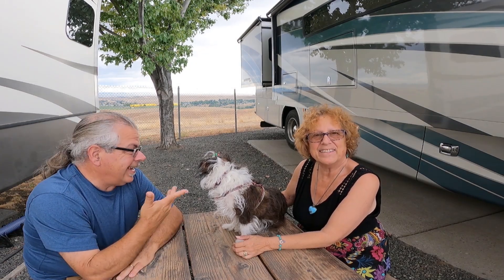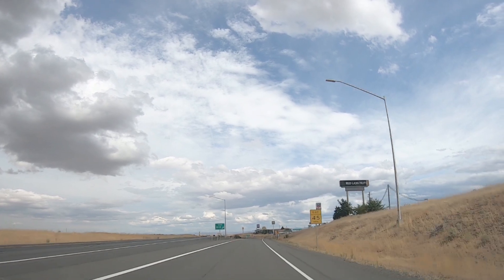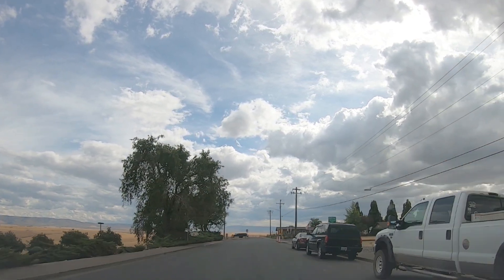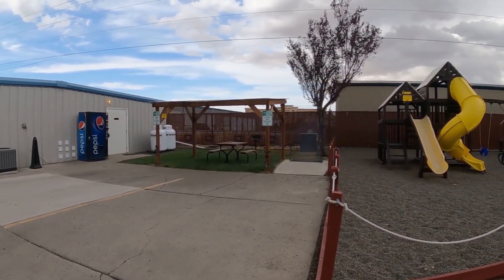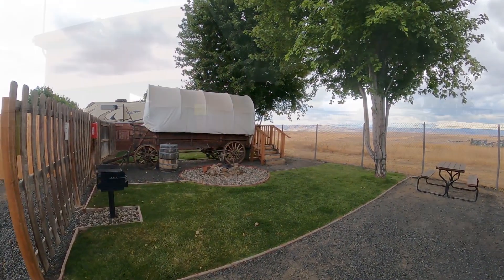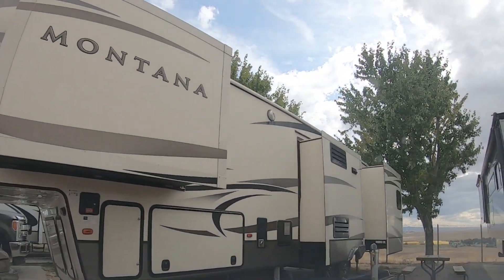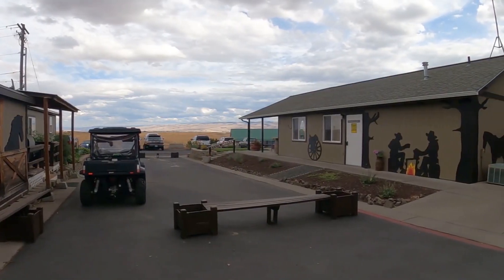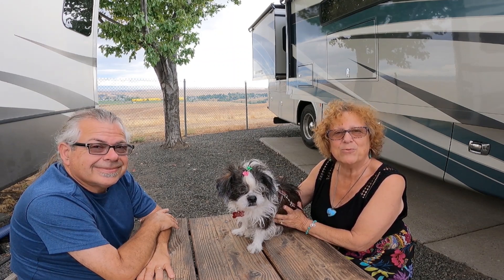Pendleton KOA Journey in Pendleton Oregon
Pendleton KOA Journey in Pendleton Oregon - come follow the moon with Doug, Cathy and Maggie Mae as we show you around this KOA Journey campground.  This park is located just off of I-84, but you'd never know it - it's quiet.  Back in and Pull through full hookup sites throughout the park with lots of amenities you wouldn't necessarily find in many "overnight" parks.  Some sites are gravel, but most are paved; we had a great view in our site.  Clean showers and bathrooms, ice, camp store, Kamp K9 for the dogs, laundry, dedicated tent sites, lots of green grass and trees, and even a covered wagon you can stay in!  Plus, what an incredible crew - they truly strive for the best in customer service.